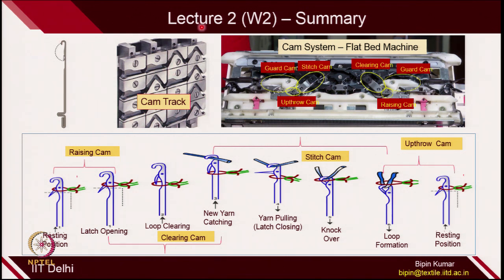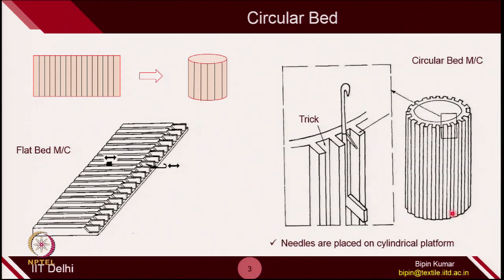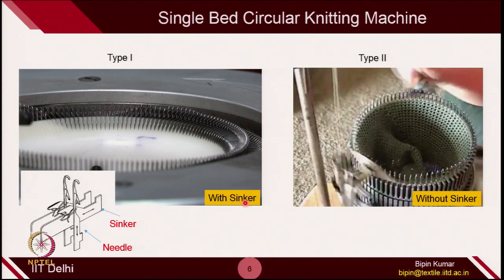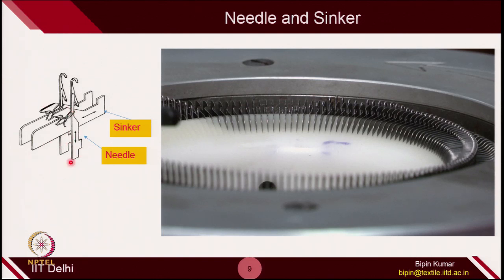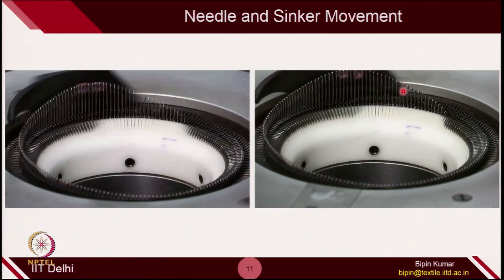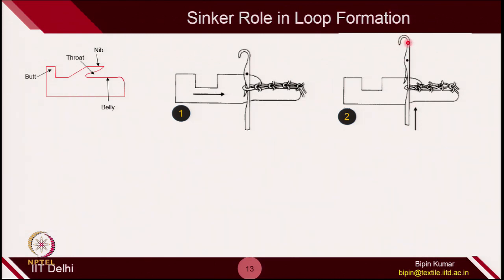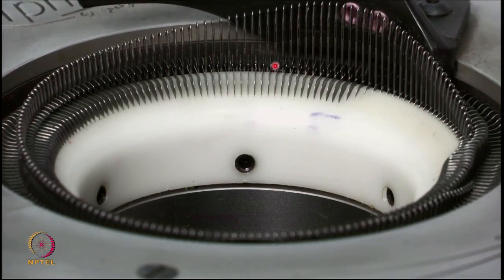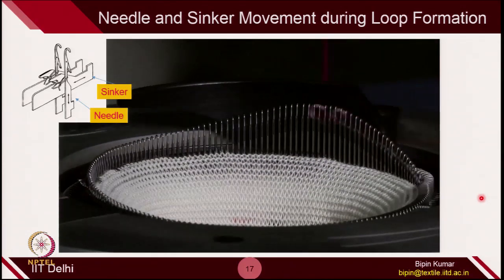Lec 7_Circular Knitting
This lecture introduce the circular knitting technology for weft knitting fabric development. (Weft Knitting, Circular Knitting, Needle-Sinker Movement, Sinker, Role of sinker, Types of Circular Knitting Machines)